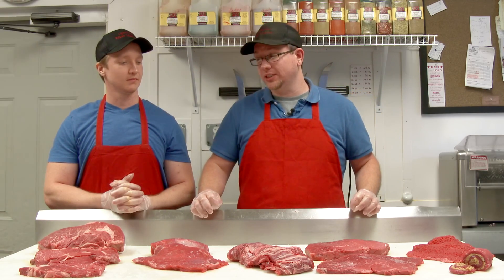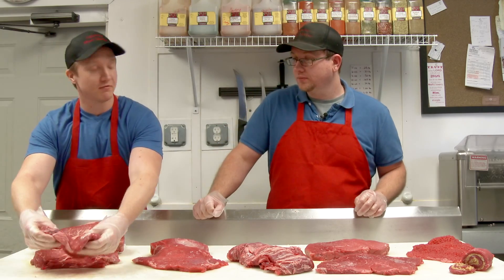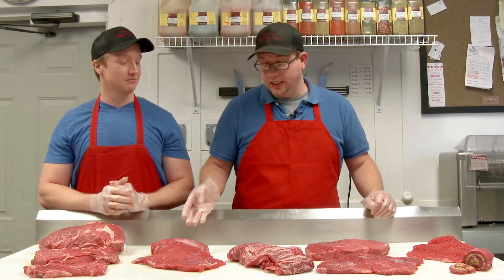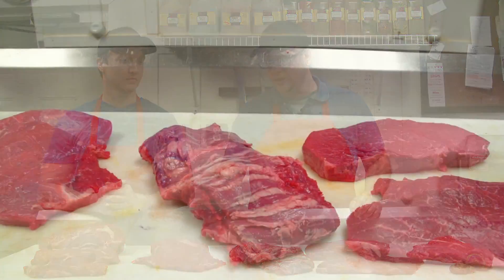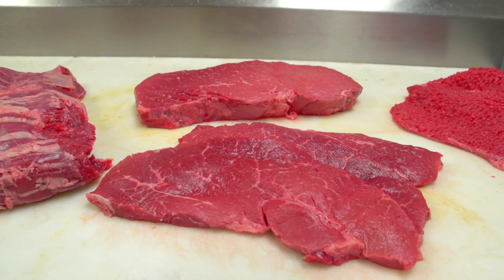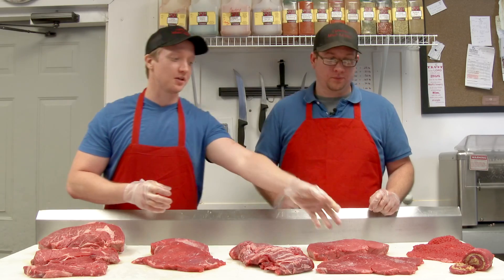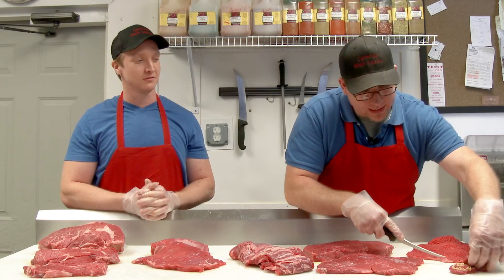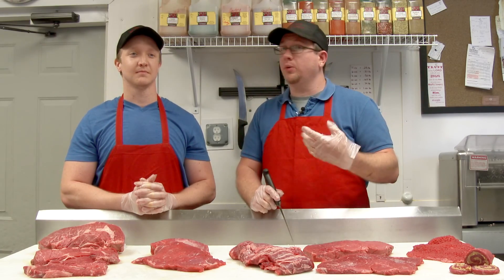Steak 102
Our follow up to our Steak 101. A look at some steaks and what makes them different.